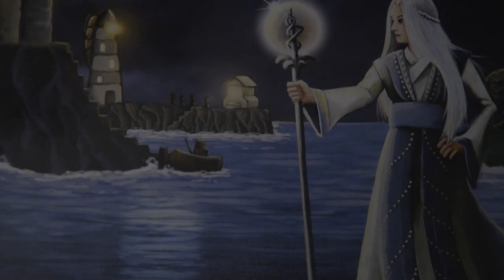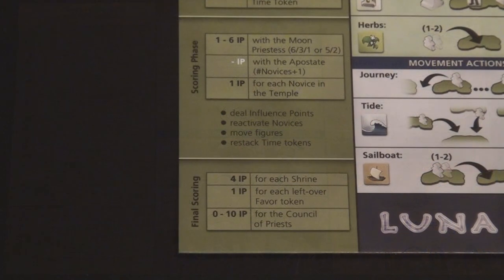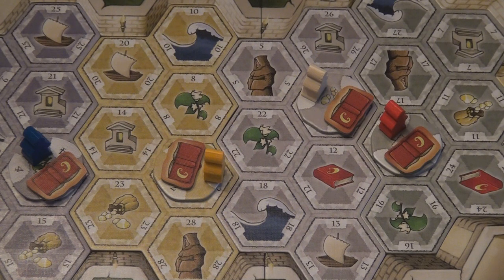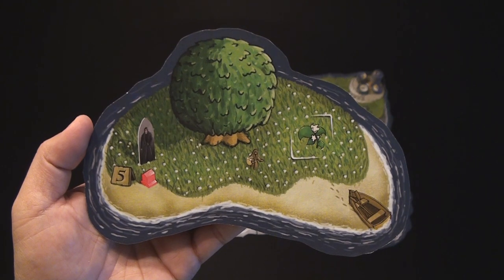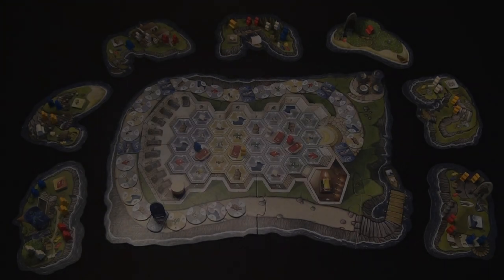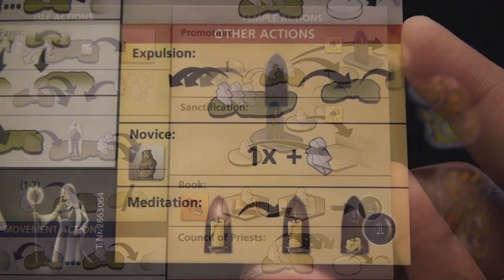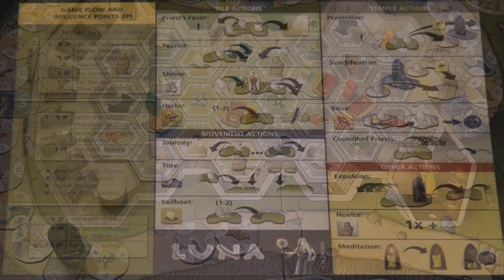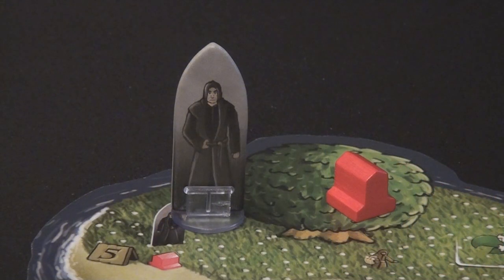Drakkenstrike's Luna Components Breakdown Video Review in HD